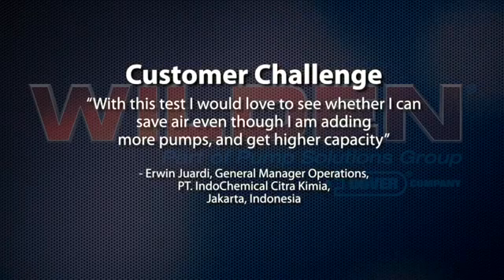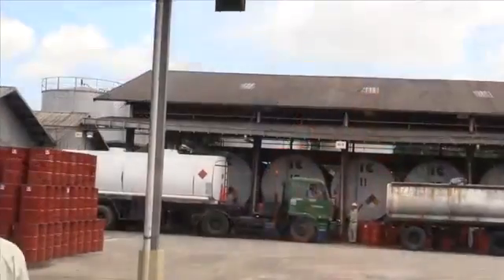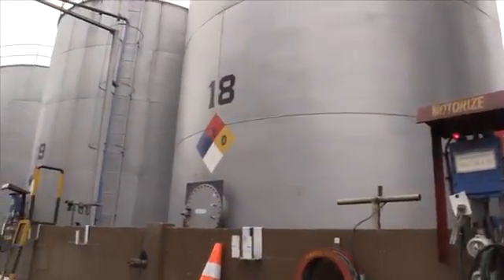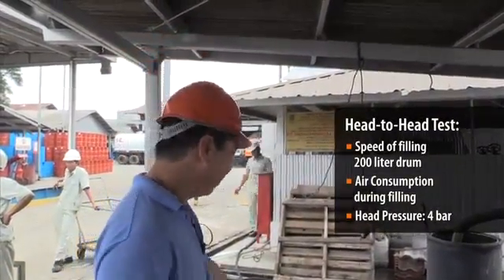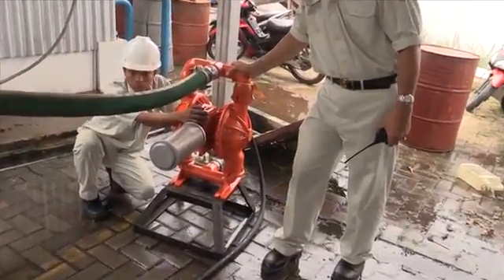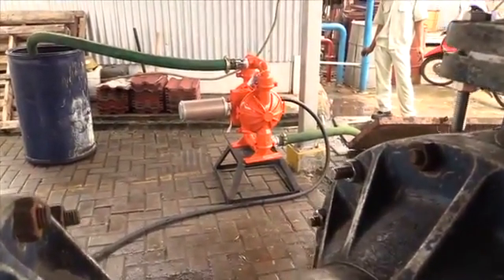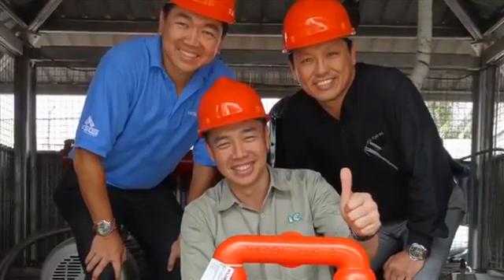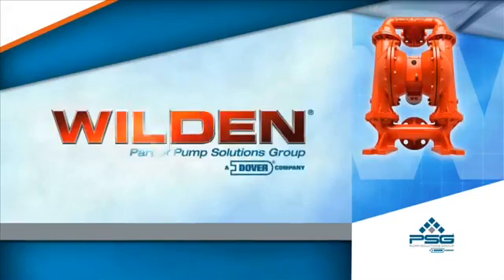Bomba Pneumática | Teste comprova para especialista que a Wilden é muito mais eficiente.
Um case de sucesso que comprova que a bomba Pneumática Wilden Pro Flo Shift é a melhor escolha para sua aplicação industrial. Capaz de bombear quase todo tipo de fluido, a Wilden economiza até 60% de ar comprimido e é 22% mais rápida na transferência de fluidos que as demais.